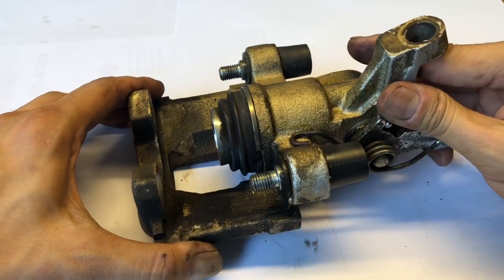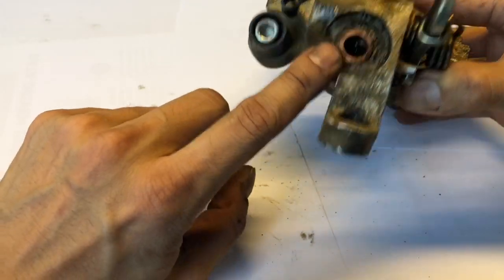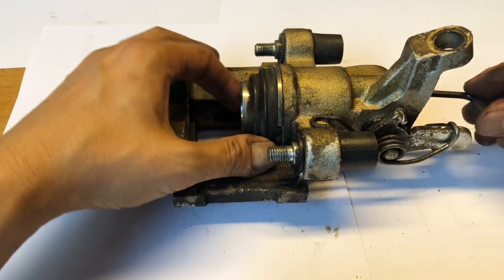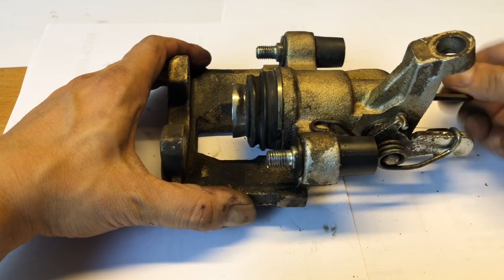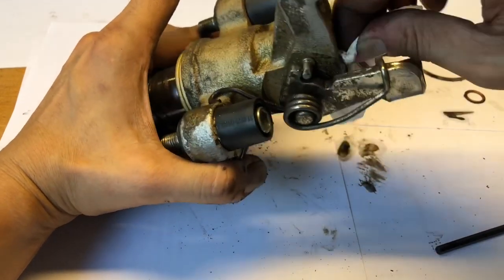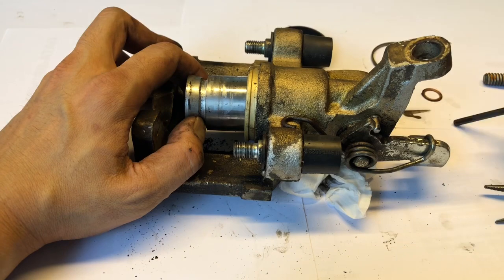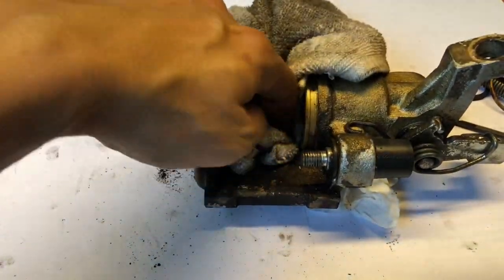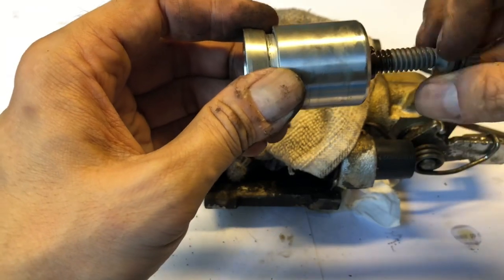Saab 900 Rear Brake Caliper Disassembly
Shows how to disassemble the rear brake caliper and explains the function of the components in the caliper.